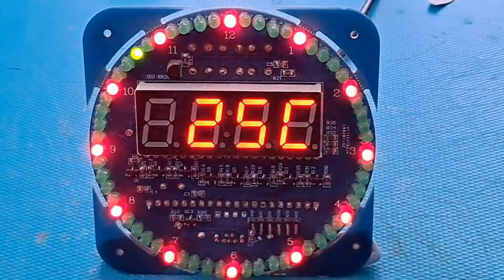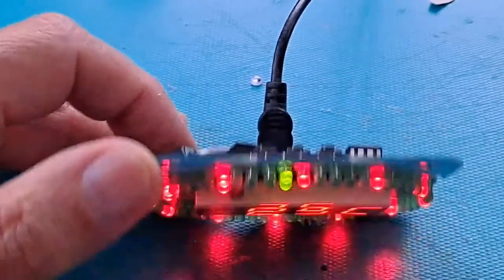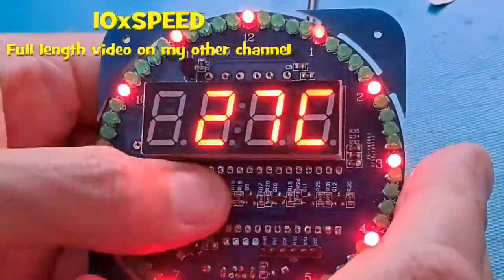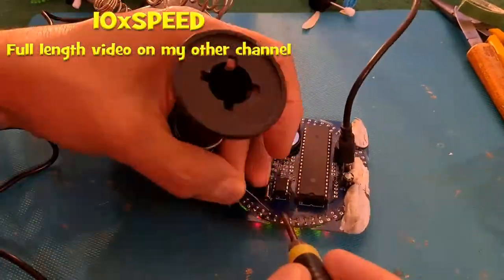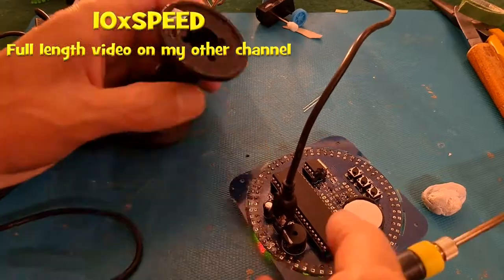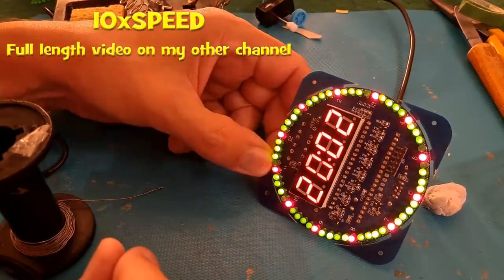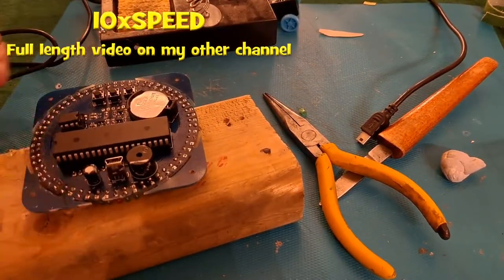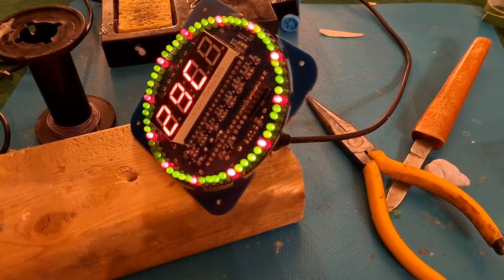Revisiting my EC1204 Digital Clock Kit to fix the dead LEDs - FAST FORWARD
I revisited this project because several of the LEDs have failed. While fault-finding on it, I found that some LEDs would light if I put some pressure on the plastic dome, initially I thought this was my soldering work failing, but eventually I decided I was right the first time, and it is poor quality LEDs. Moving the LED was moving the wire component inside the plastic.

Although I have titled this video EC1204 to match the user manual I found, the actual kit was listed as DS1302.
Nikou Clock Kit DIY DS1302 LED Light Digital Electronic Clock Set 51 MCU Learning Starter Kit I looked on Amazon for a new kit for people who had expressed an interest and I found this one (This is an affiliate link which might generate an income for me at no extra cost to you)

I am not endorsing these products, so I suggest you do your own search as the prices and specifications will vary and the links I used will probably be out of date when you come to read this. I list the item title, and you can cut and paste it into your eBay search. It will probably work on other online stores too.
Mini Portable USB 5V 8W Electric Powered Soldering Iron Pen/Tip Touch Switch
Durable Electrical Wire Cable Cutter Cutting Pliers Side Snips Flush Pliers Tool
DIY DS1302 Rotating LED Electronic Digital Clock Kit 51 SCM Learning Board 5V

There were no instructions in the package and none shown on the eBay advert, but a quick search found this PDF
This one shows the button functions

flyingm1 originally suggested this version which has "through hole" components instead of "surface mount" and would probably be an easier build and looks like it might have more features.
On banggood Upgrade-DIY-EC1515B-DS1302-Light-Control-Rotation-LED-Electronic-Clock-Kit-51-SCM-Learning-Board